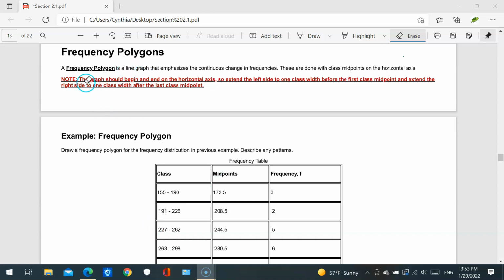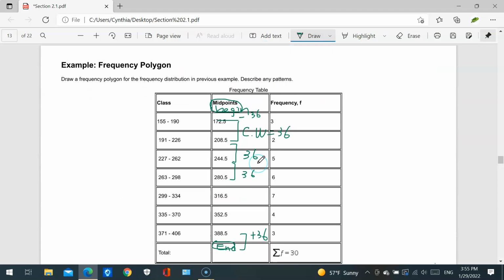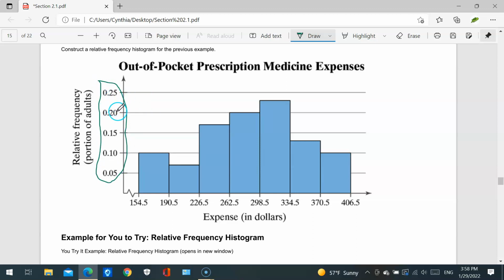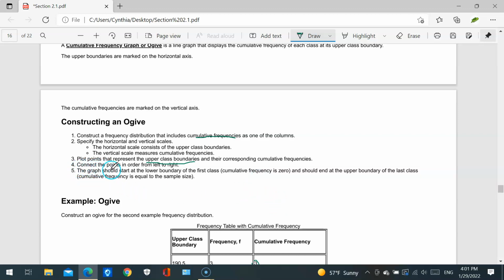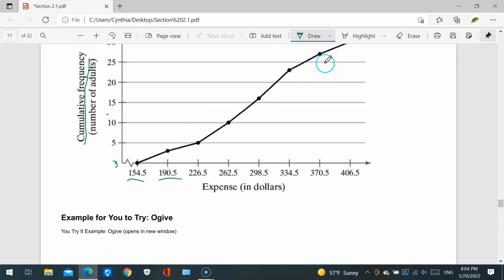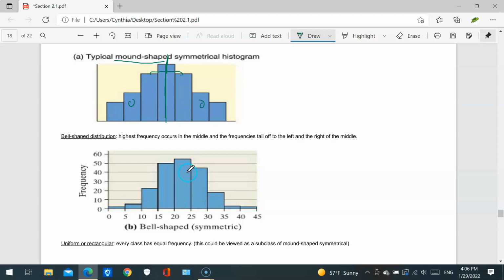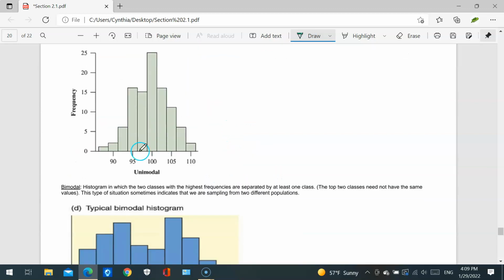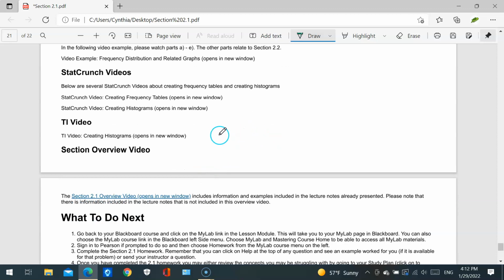1342 2.1 Polygen, Ogive, Cummulative Frequency